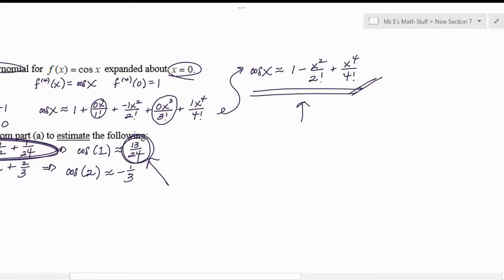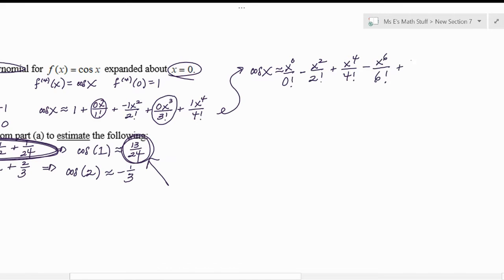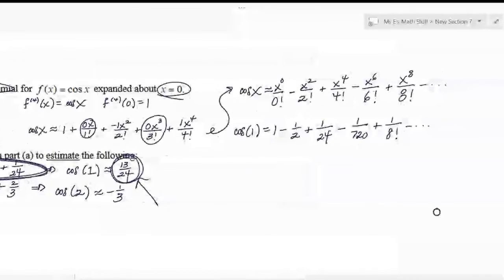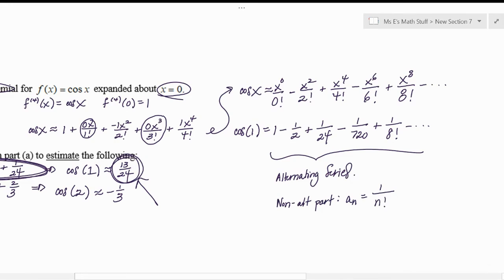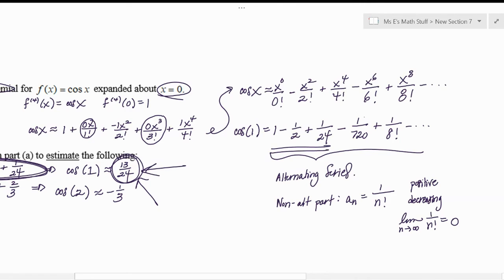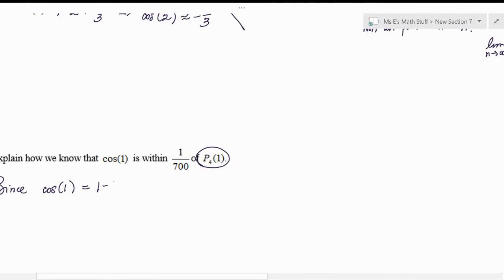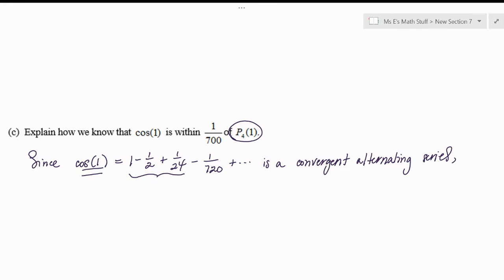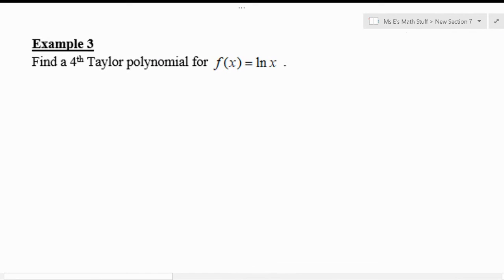BC 8.7 part 2 video 2 (8 min)